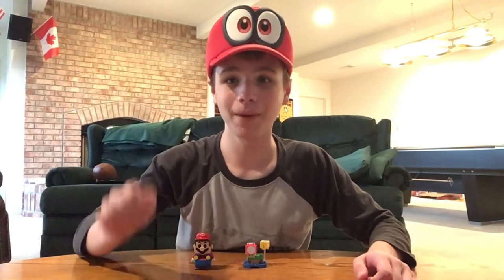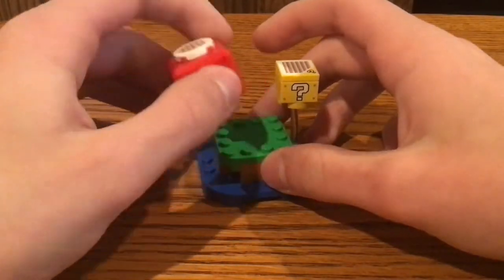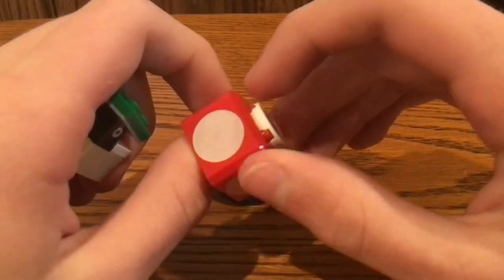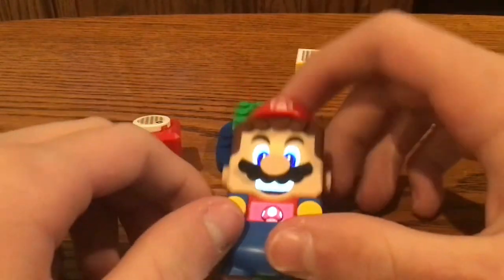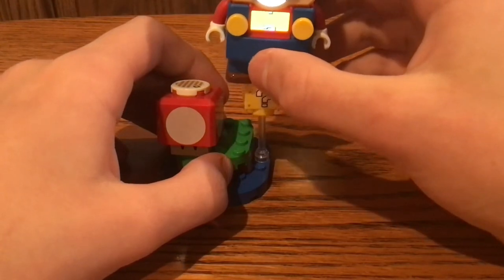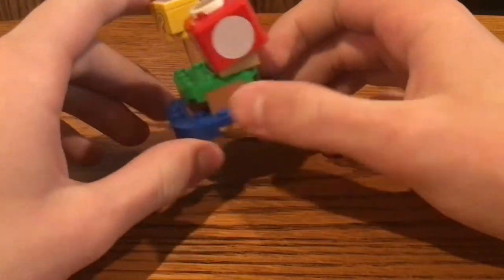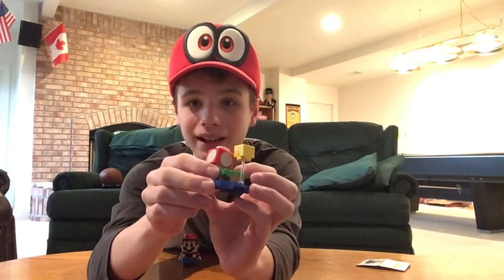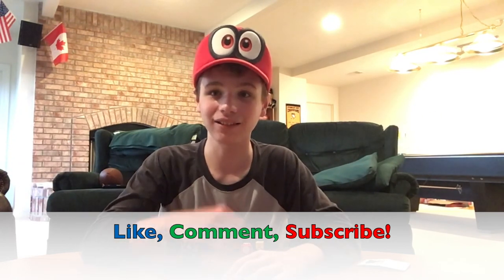LEGO Super Mario Super Mushroom Surprise Polybag Set Review! (30385)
This is a video about the LEGO Super Mario (set # 30385) Super Mushroom Surprise Polybag set from August of 2020. The build of this set includes a Super Mushroom as well as a Question Mark Block. Let me know what you think!

18 pieces
Price: $4.99
LEGO Set released: 2020

Please support, and vote for my LEGO Ideas projects!